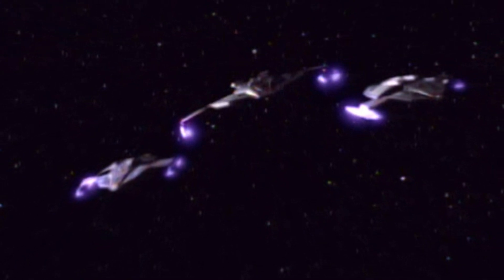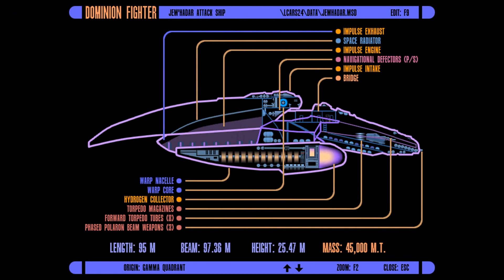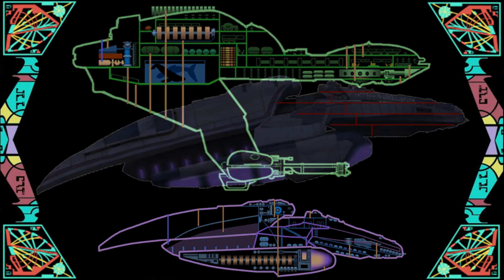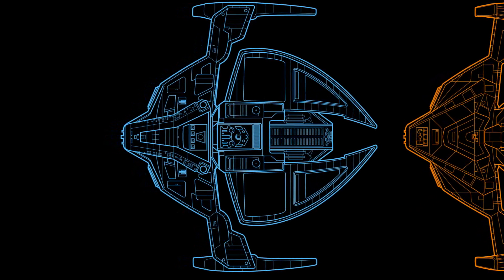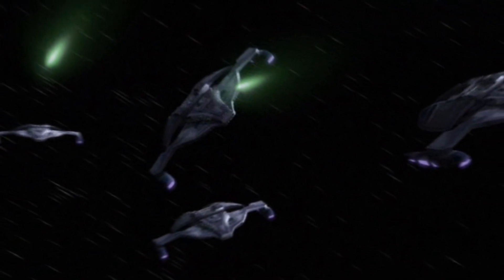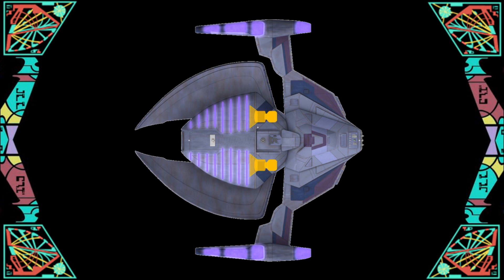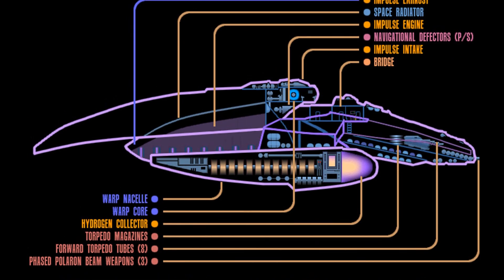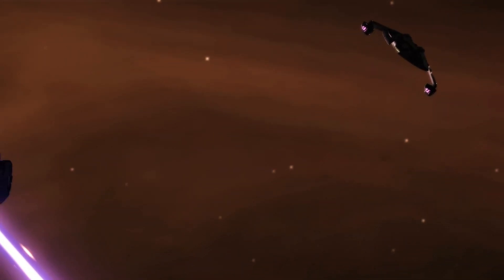The Secrets of the Jem'hadar Fighter.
Today we take an in depth look at the primary weapon of the dominion; the Formidable Jem'hadar fighter or Bugship.
when we first encounter it this ship appears nearly unstoppable with an arsenal of exotic weapons, sensors, and other technology at its command. Yet as DS9 wears on it becomes less of a feared warship, and more expendable canon fodder. but is the more than meets the eye with this beatle  like starship?